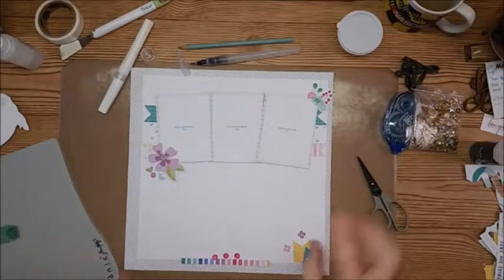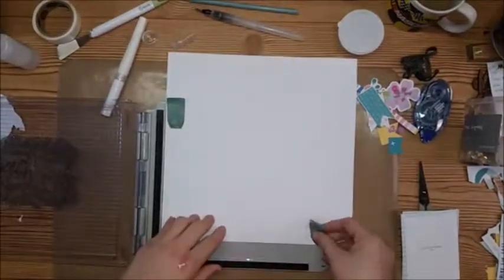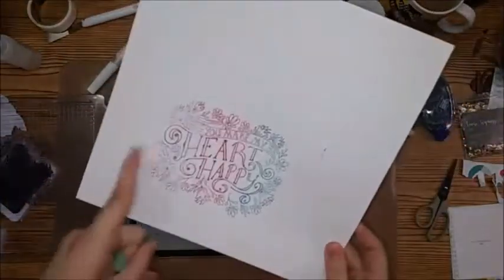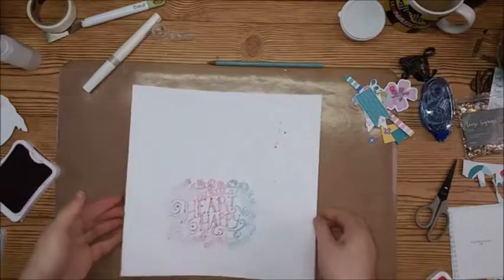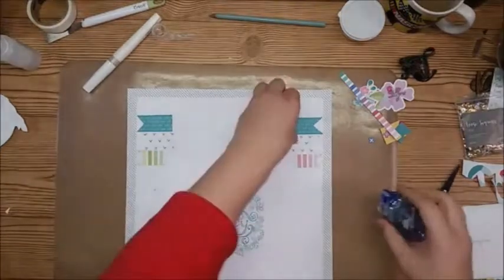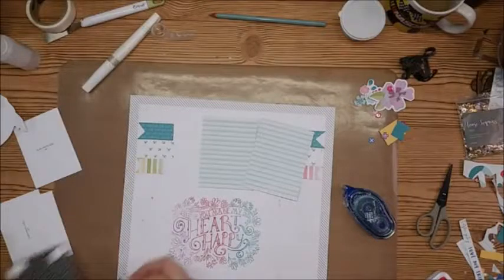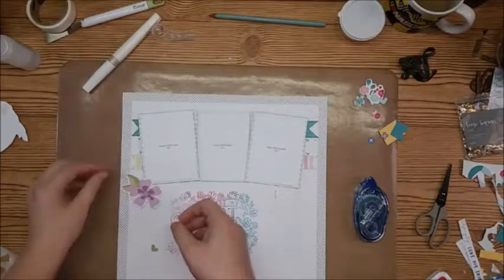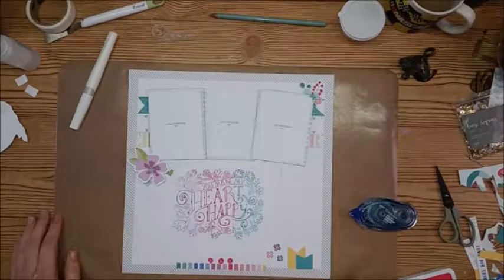Tricolor Stamping| February CTMH Stamp of the Month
Combine complementary colors together to create a beautiful tri-color image.

I am using the amazing Close to My Heart supplies, including the Stamp of the Month (SOTM) in this video. All the supplies are listed below.